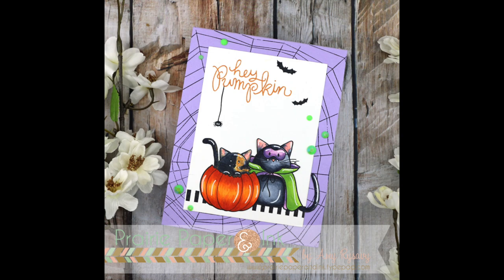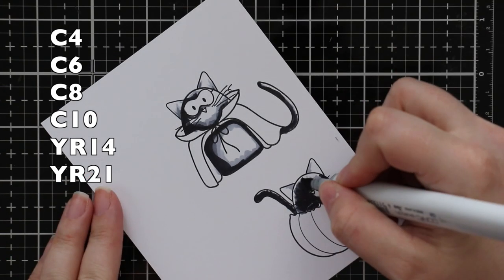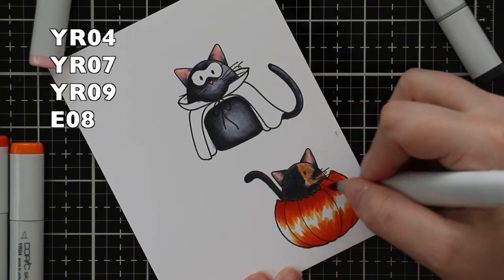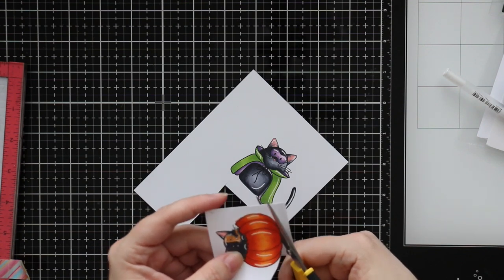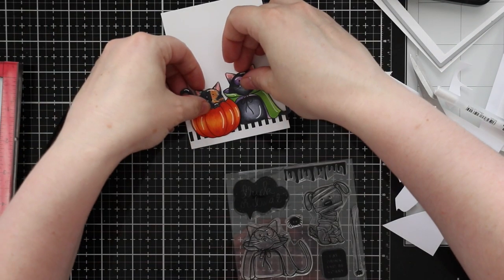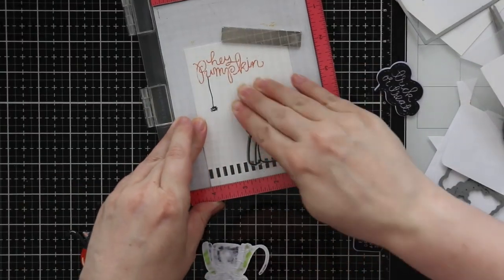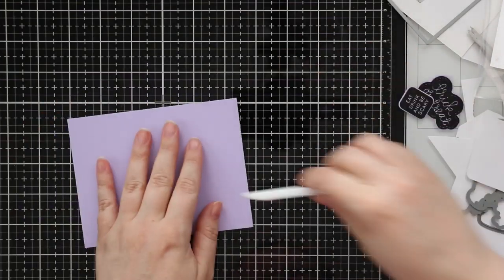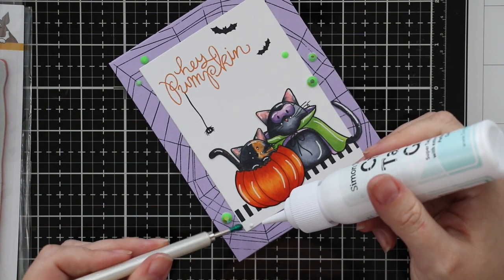Hey Pumpkin | Copic Coloring | AmyR Halloween 2019 Video #2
• Simon Says Stamp Premium Dye Ink Pad ORANGE PEEL

• Simon Says Stamp Premium Dye Ink Pad DEEP PURPLE